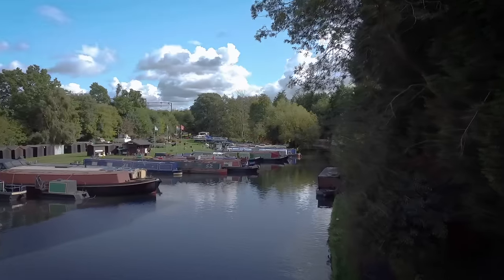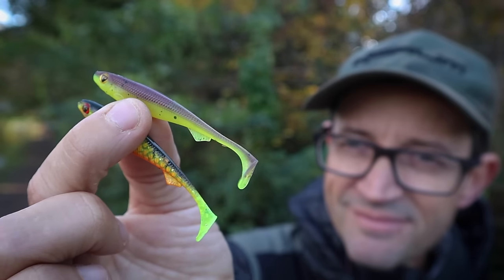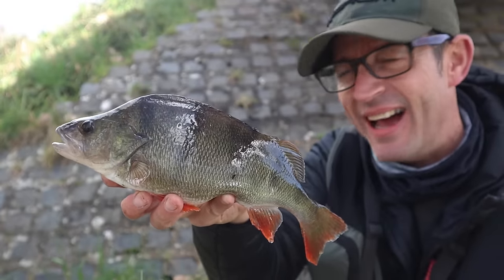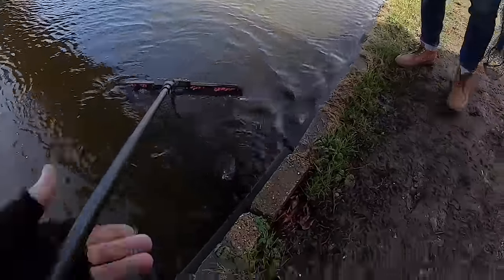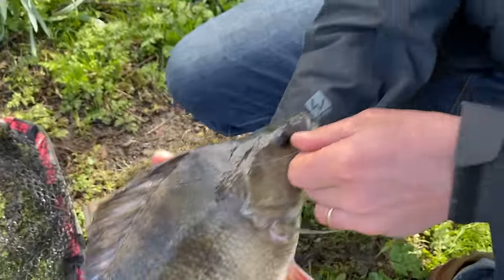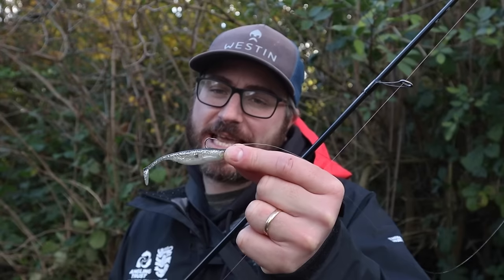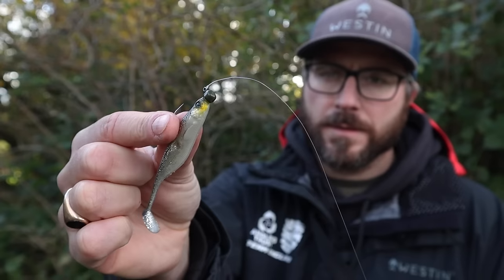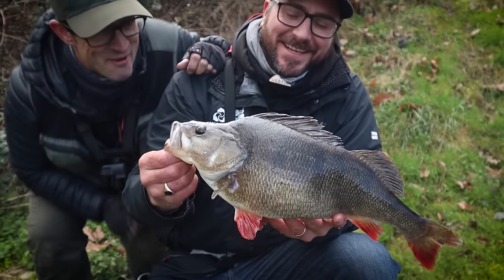PERCH FISHING WITH LURES - How to fish a canal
We are perch fishing with lures again and this time we're fishing on a canal. I'm joined by Perch Masters sensation Thom Hunt who shows us how he finds and nails those absolute tanks from the canals in the uk.

Some cracking perch and a few tips and tricks thrown in. Thanks for checking out the video.